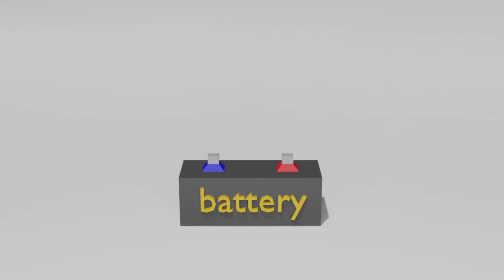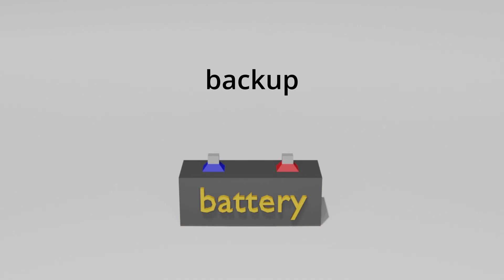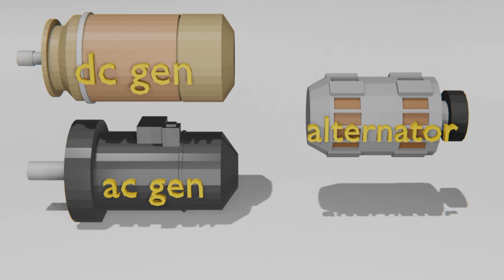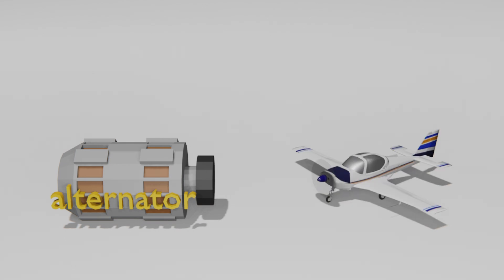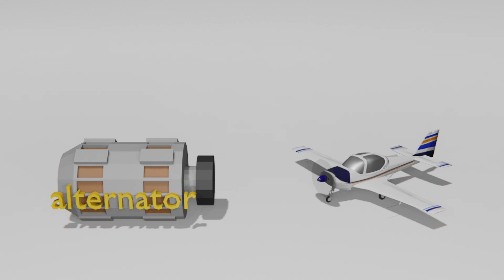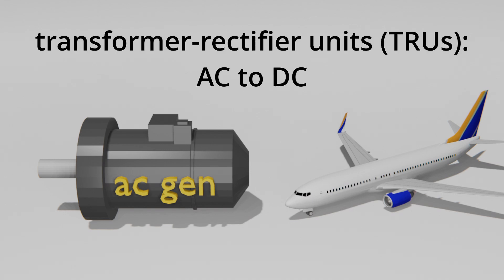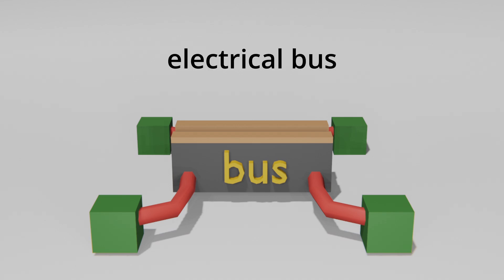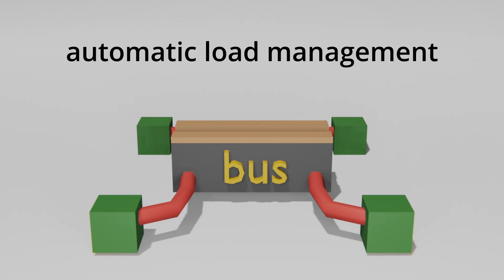The Basics of Aircraft Electrical Systems – A Quick Guide